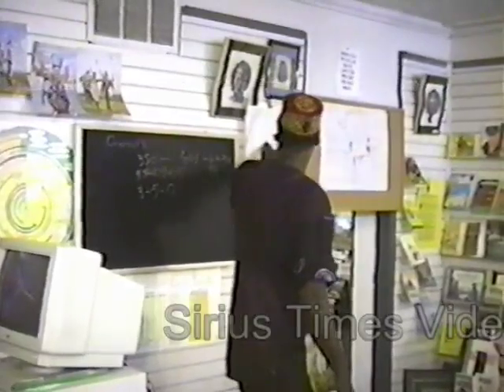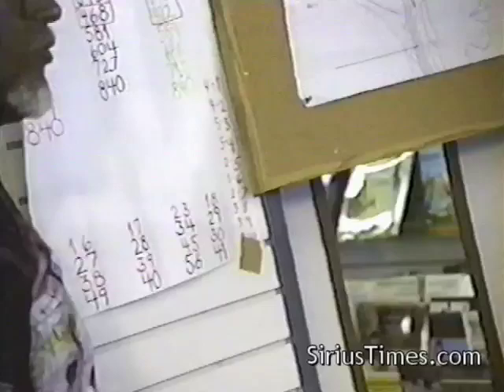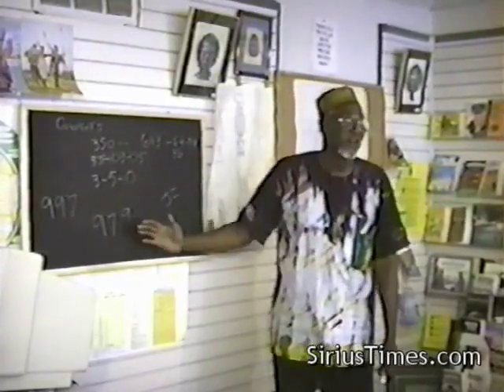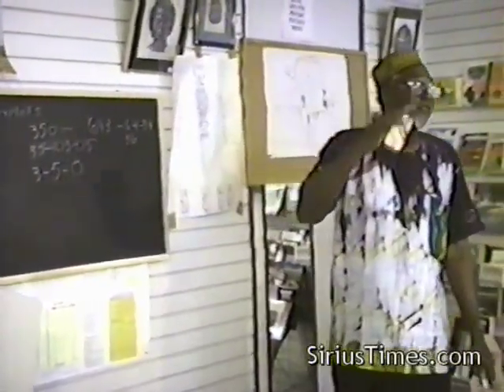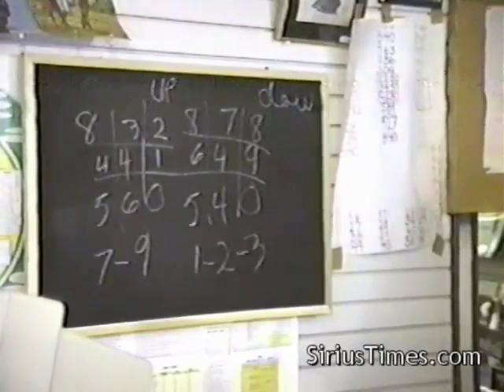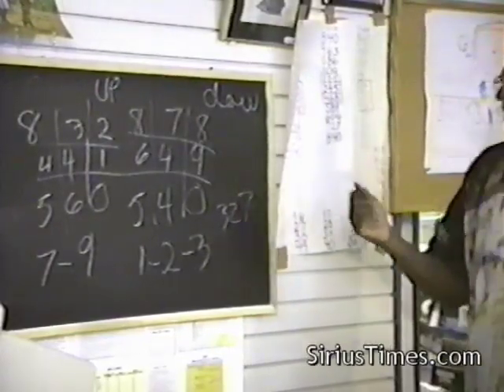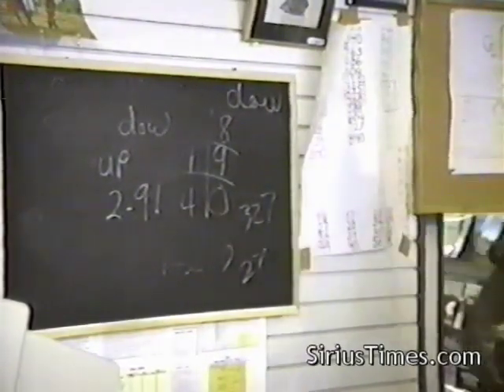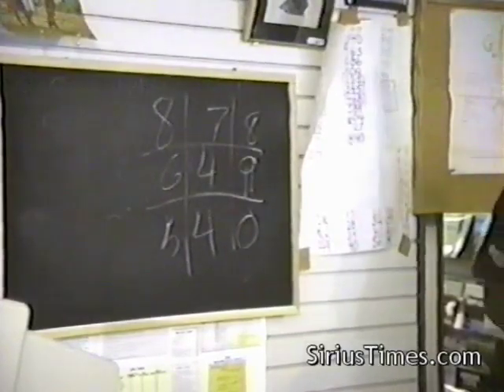Bro. C. Freeman-El | Ajna: The 6th Chakra & the Pineal Gland - Pt. 1/2 (5May93), ATL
May 5, 1993 - Bro. C. Freeman-El continues his discourse on meditation and opening the chakras, in this class he focuses on the sixth chakra and the pineal gland. Includes 20-minute meditation at end of lecture. This is the fourth week of an 16-week lecture series, Clock of Destiny: Revelation of the 7 Seals & 12 Signs of the Zodiac. Pt. 1/2 length: 1 hour, 3 minutes.

When the student is ready, the teacher will appear!